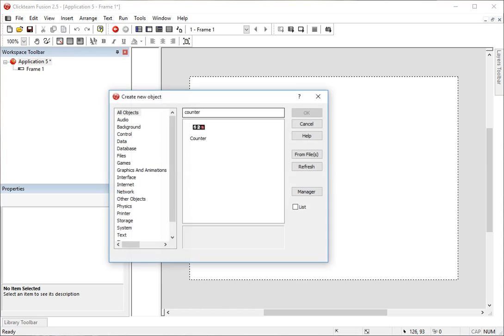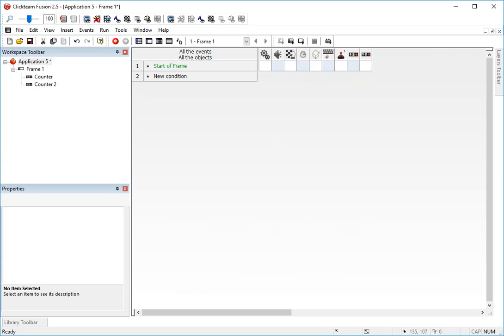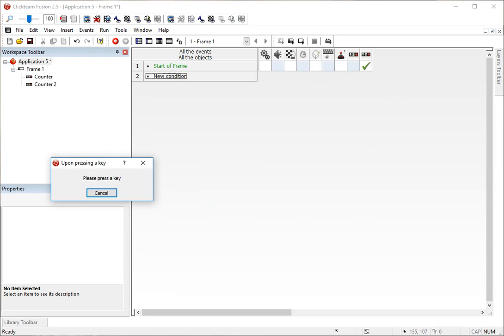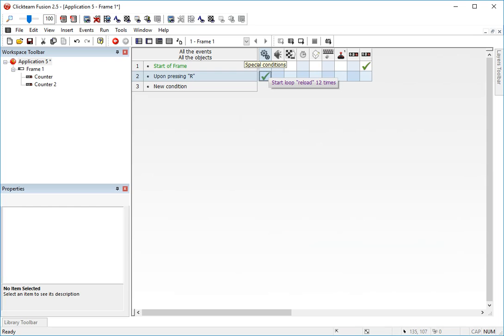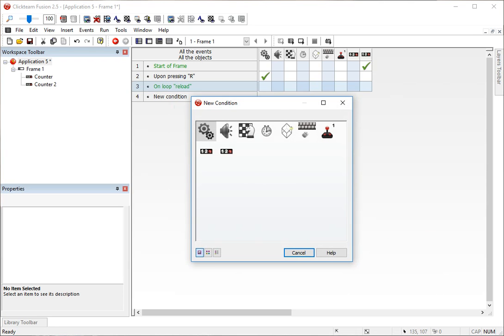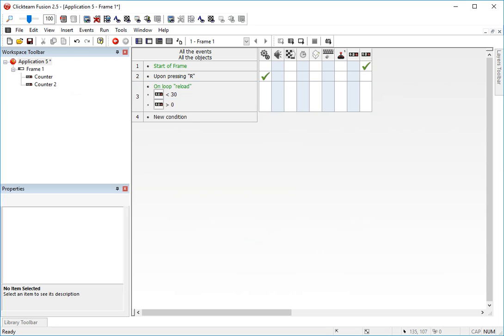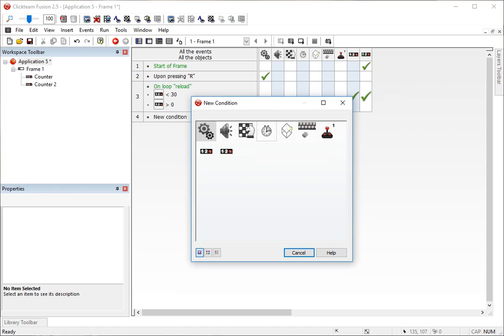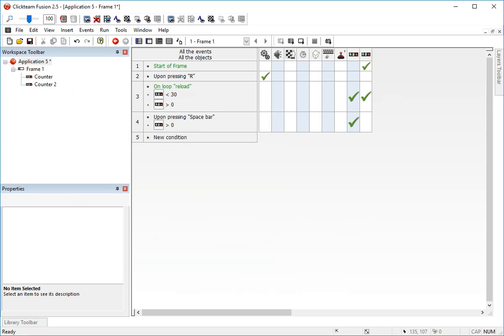How To Reload A Weapon In MMF2.5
In this video we will learning how to do a counter to counter transfer that can allow you to create many cool things such as a reload function for a gun used in shooters.